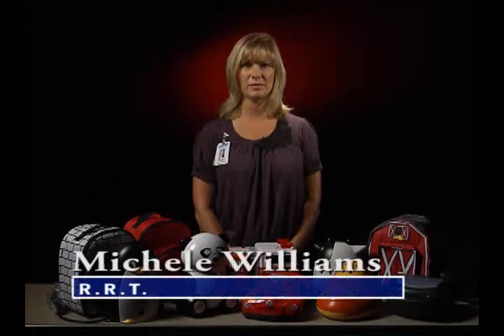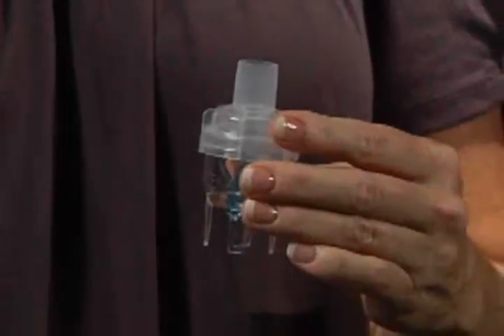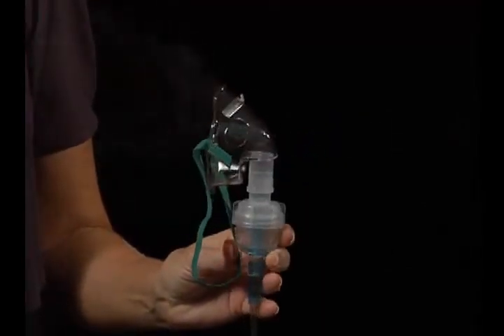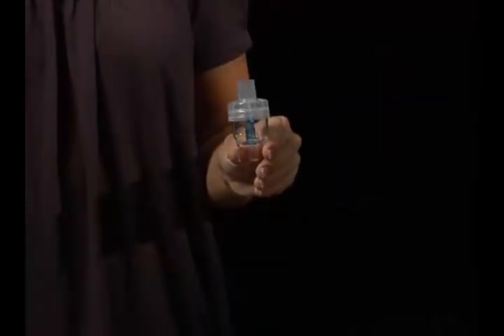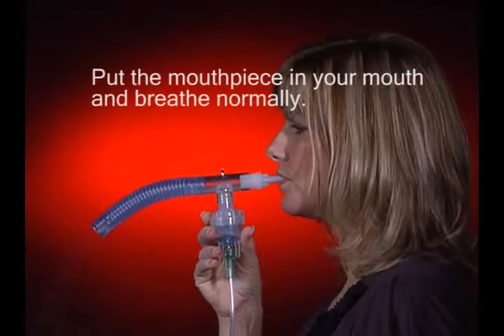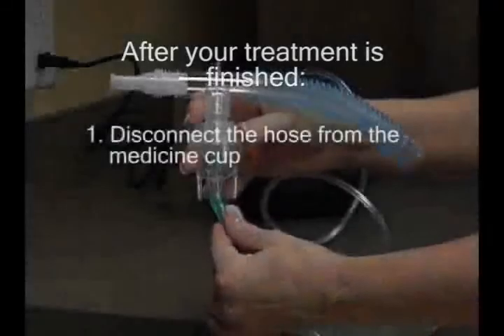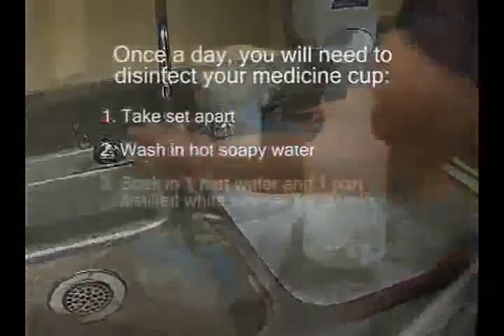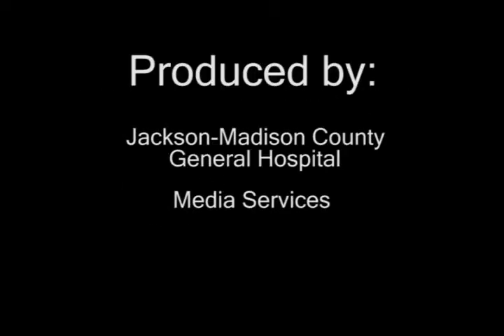Using Your Home Nebulizer - Medical Center Infusion Services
Medical Center Infusion Services staff serving West Tennessee will help you learn how to use the home nebulizer for yourself for your child.